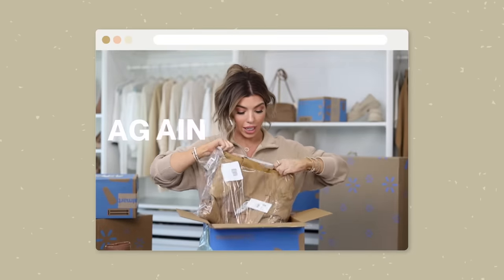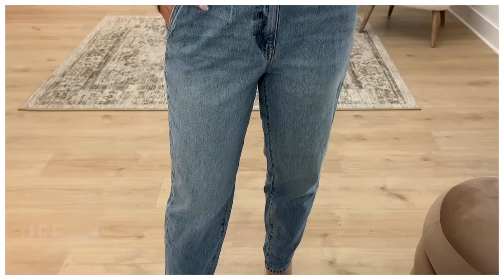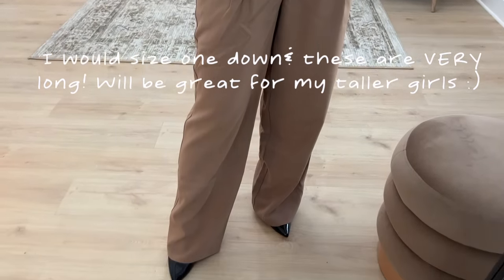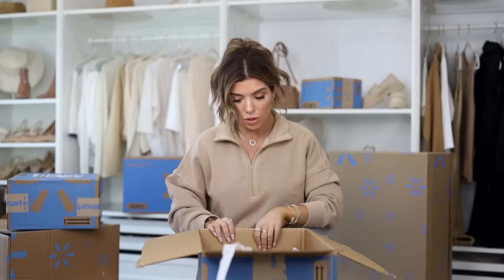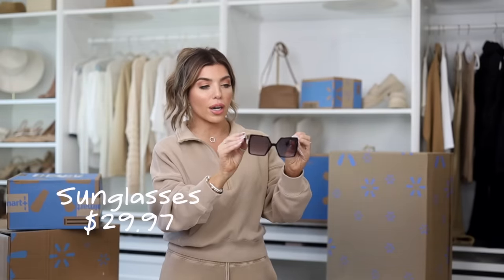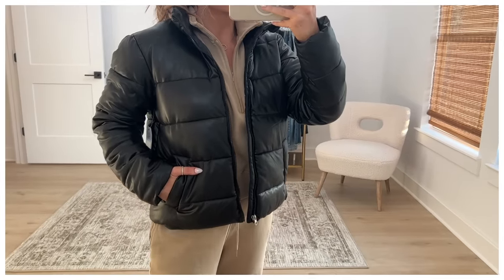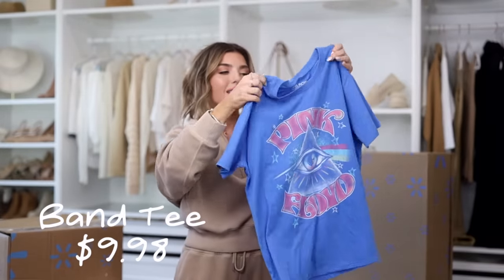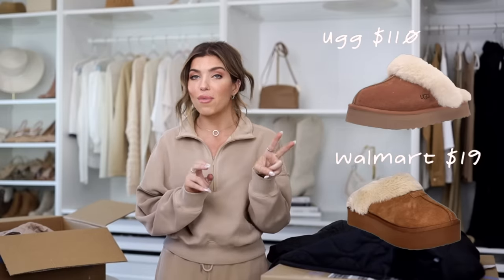*HUGE* WALMART FALL HAUL📦 Unboxing 25+ Walmart Fall Fashion Finds 2023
Hi friends! In today's video I'm sharing my first impressions of my recent Walmart Fall Fashion Order! All items are listed below.

Rachel Zoe Sherpa Bag
(sold out)

Faux Leather Puffer Jacket
(chocolate & black)

What I Wore:
Half-Zip Sweatshirt